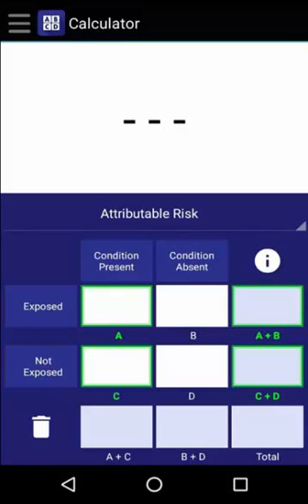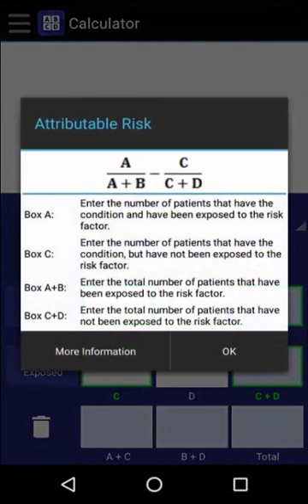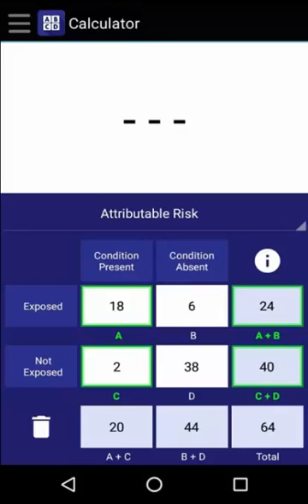Attributable Risk (AR): USMLE Step-By-Step